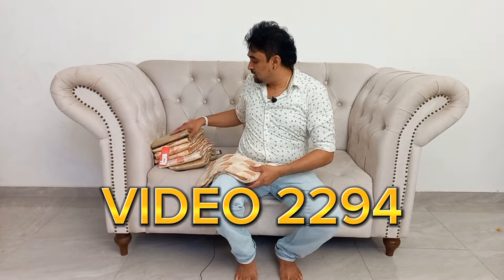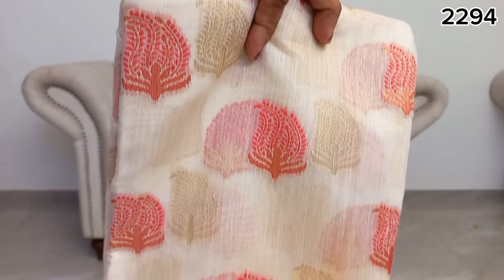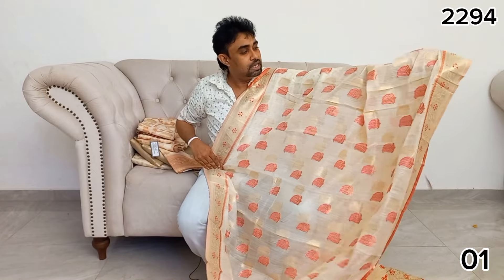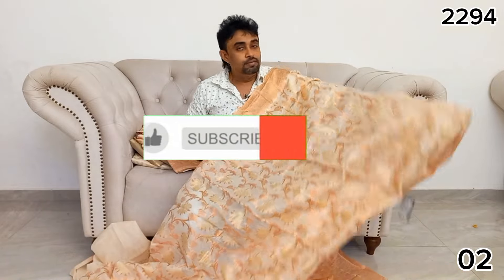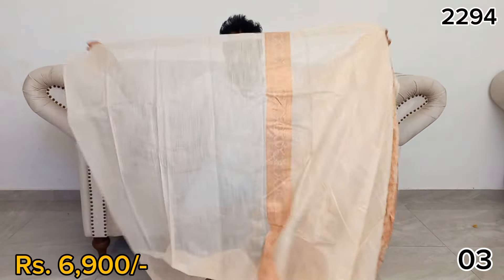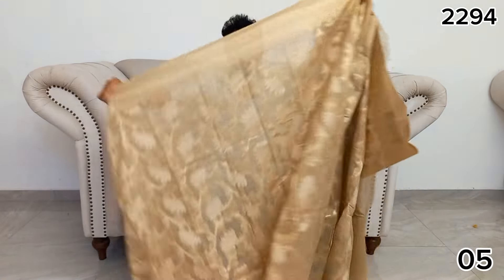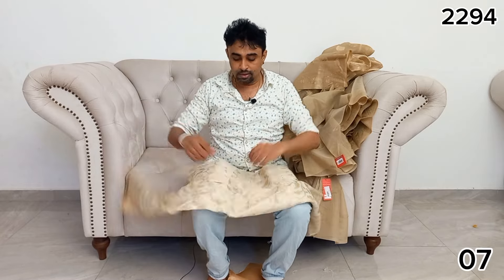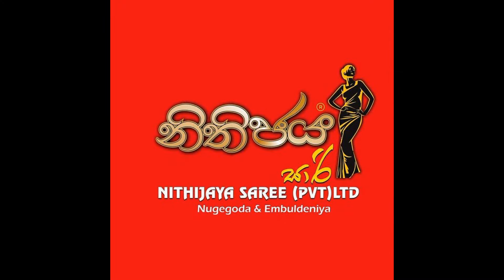බ්‍රොකේඩිි සාරි 2294 ලංකාවෙ මුලින්ම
NITHIJAYA SAREE
❤️මෙම වීඩියෝවේ පෙන්වන සාරිවල වර්ණයන් සියයට අනුවක් ඔබට සමීප කරවන අතර සියයට දහයක් ඔබ නරඹන උපාංග අනුව වෙනස් විය හැක එම නිසාමෙම වීඩියෝ නැරඹීමේදී හොඳ අවබෝධයෙන් නැරඹීම සිදු කළ යුතු අතර ඇණවුම් කිරීමේදී වට්සප් මාර්ගයෙන් ඇනවුම්  කළ හැක  #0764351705

❤️ කැෂ් ඔන් ඩිලිවරි සේවාව මගින් දිවයින පුරාම බෙදාහැරීම සිදුකරන අතර ඩිලිවරි ගාස්තුව පළමු කිලෝ 1 සදහා රුපියල් 390/- වන අතර වැඩිවන සෑම කිලෝ 1 ක් සදහා රුපියල් 150/- ක් එකතු වෙිි.

❤️  වැඩ කරන දින  දෙකත් පහත් අතර කාලයක් ඇතුලත ඩිලිවරි සිදු කරනු ලැබේ

❤️ අපගේ වෙළදසැල් ලිපිනයන්

       👉 Nithijaya Saree (Pvt) Ltd.
             No 260A, Old Kottawa Road,
             Embuldeniya, Nuggegoda.

       👉 Queen Nithijaya Saree
             No 78 Pagoda Road, Nuggegoda.

❤️ වැඩි විස්තර සදහා අමතන් Hotline
❤️website ( Order online / Buy Online )

❤️ අපගේ සේවාව පිළිබද ඔබගේ අදහස මෙම පහල ලින්ක් එක ක්ලික් කර ලබාදෙන්න

❤Google ( Review and search map)
Nithijaya Saree (Pvt) Ltd. Embuldeniya would love your feedback. Post a review to our profile.